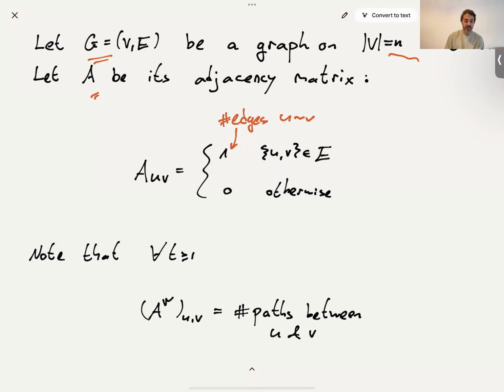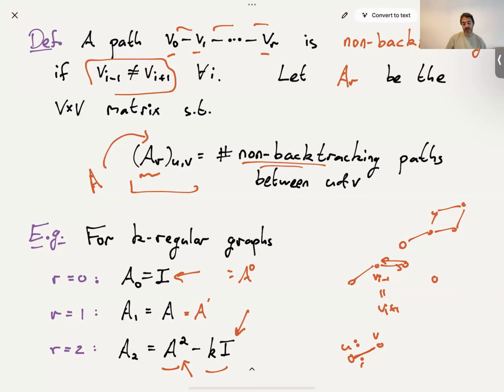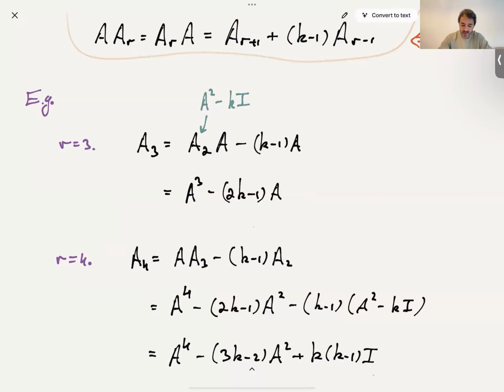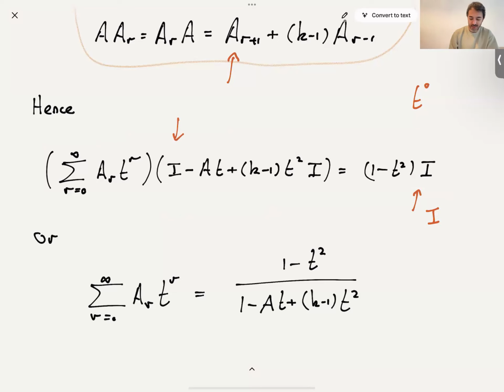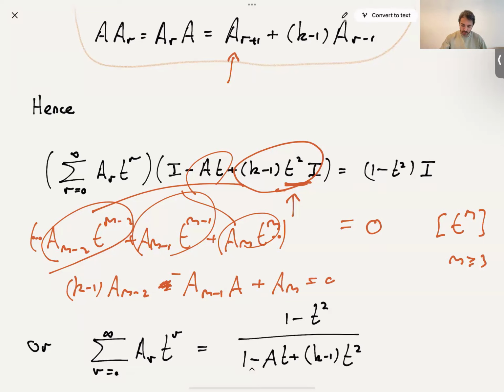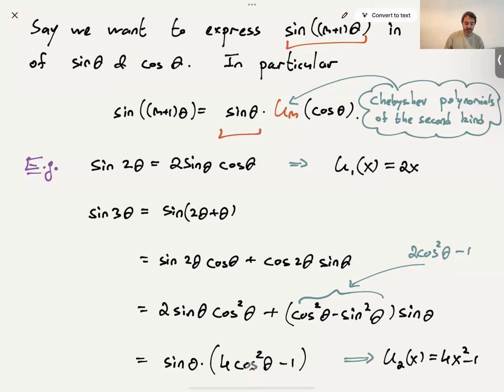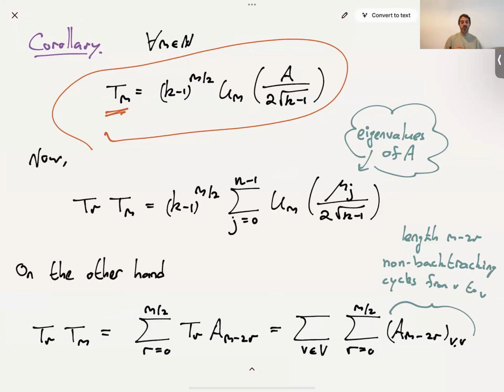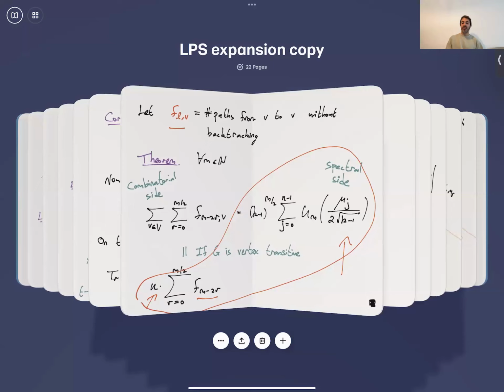Non-backtracking walks and Chebyshev polynomials